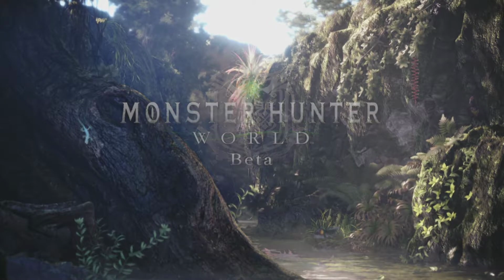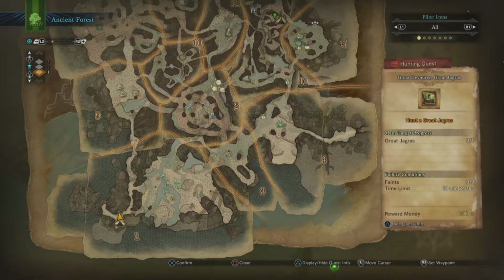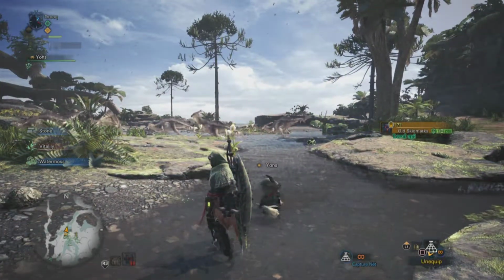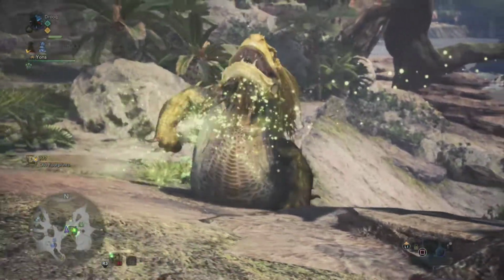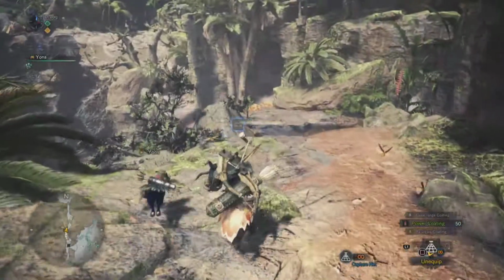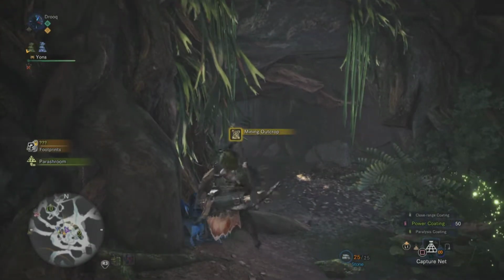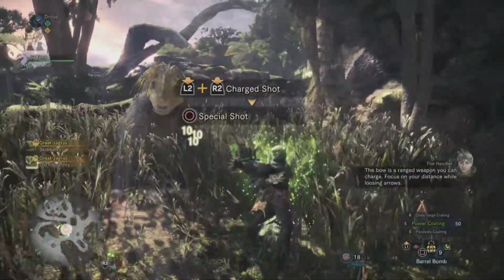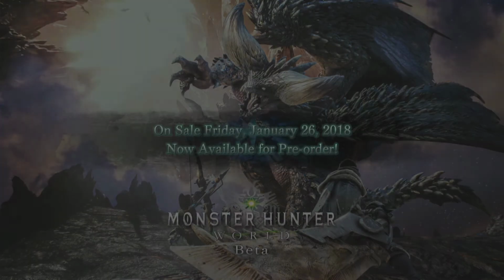Monster Hunter World Beta (PS4 Pro): Exploring Great Jagras Territory (Ancient Forest)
We take our time and explore the southern regions of the Ancient Forest where the Great Jagras resides. Let's learn what items we can find, routes we can take and where the Jagras frequents.